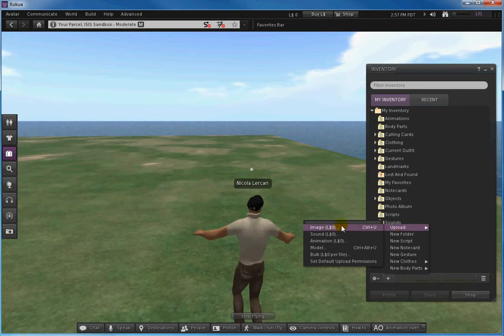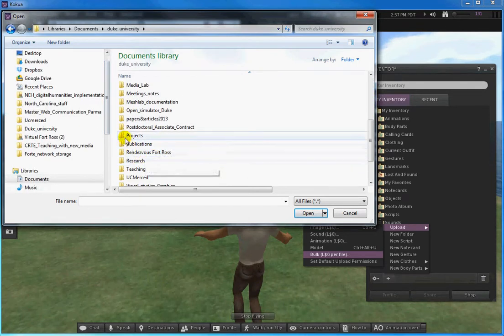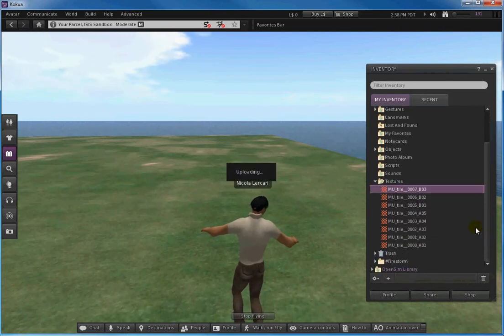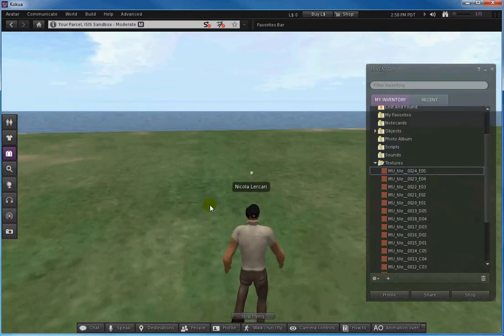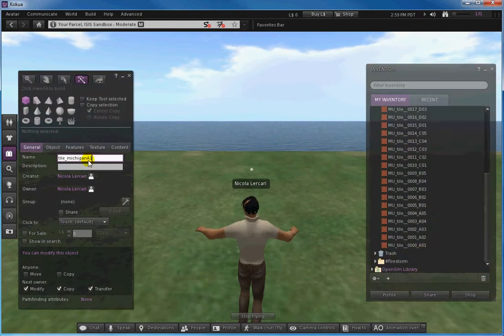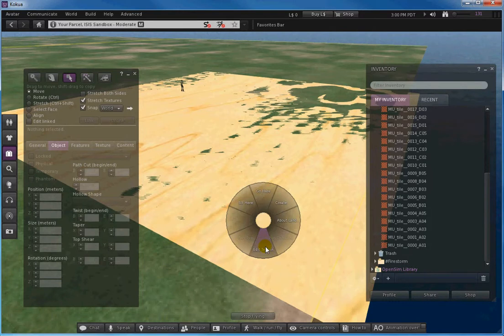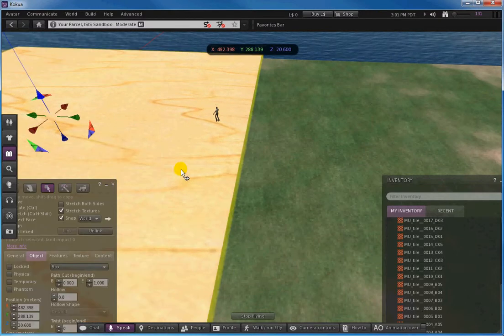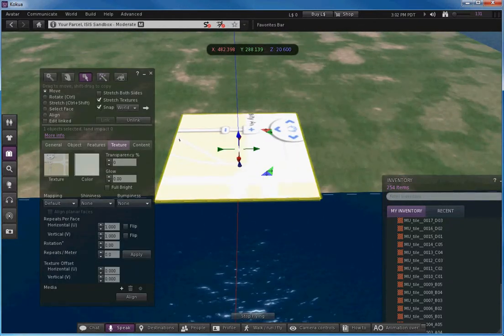From Google Map to OpenSimulator - Map Tiles Tutorial 09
Series of video tutorials on how to create digital content, maps, buildings, in OpenSim